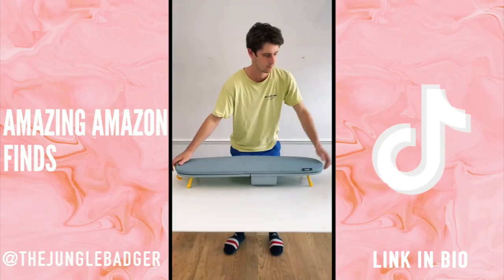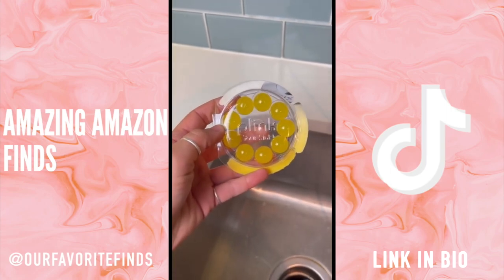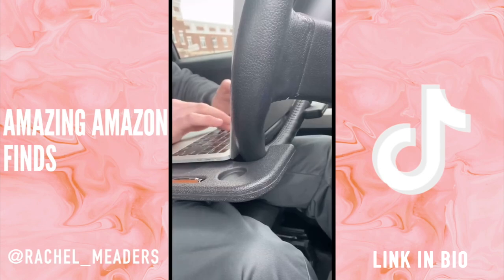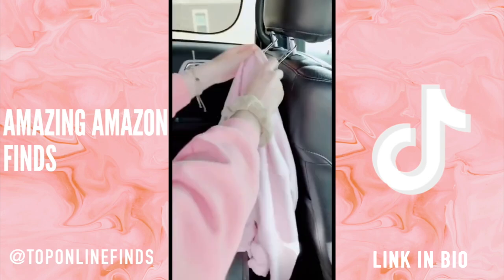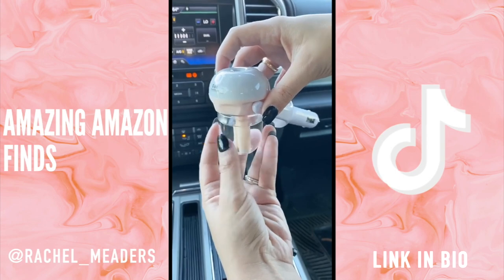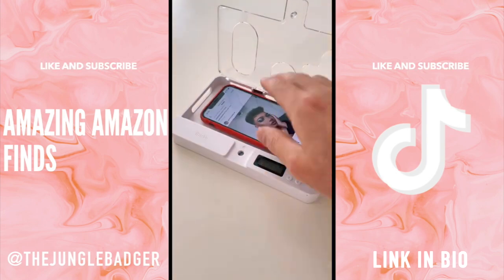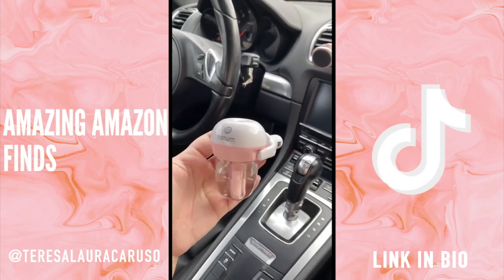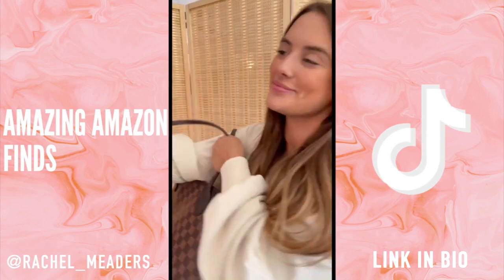AMAZON FINDS WITH LINKS | TIK TOK MADE ME BUY IT | MUST HAVES COMPILATION 2021 | PART 3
Amazon Finds with Links! Tiktok Made Me Buy It!  Must Have Compilations 2021!  ☁️  Tiktok made me buy it! This video compiles my Top Amazon Tik Tok Made Me Buy It Must Haves 2021! 💕 ✨☺️ All products linked.👇

Products and Creators:

Folding Ironing Board - (exact product can be found in UK Amazon, alternative linked)
Keys and Mail Holder- (alternative listed)
POWRUI 3-sided 6 outlet extender -
Flat Foldable USB Wall Charger (Pastel Pink) -
Clear Double-sided Wall Mounting Tape -
Plink Garbage Disposal Cleaner -
TOWNEW Self-Sealing/Changing Trash Can -
Cartier Dupe Ring / Oval Infinity Ring / Fake Double Piercing Hoop -
Katchy Indoor Insect Trap -
Steering Wheel Tray -
Portable Fan with Diffuser -
Hand-Held Travel Steamer -
Car Seat Gap Filler -
Dash Mount Phone Charger - (alternative listed)
Car Cleaning Gel -
Car Headrest Hooks -
Bluetooth FM Transmitter  -
Car Mini Fridge (Pink) -
Car Trash Can -
Portable Hand Held Vacuum - (alternative listed)
Under-Shelf Pull Out Spice Rack -
Car Diffuser and Humidifier -
Cup Holder Hand Sanitizer Dispenser -
Car Safety Tool -
Cup Holder Trash Can -
Car Visor Mirror -
Humidifier for Cup Holders - (alternative listed)
Car Air Fresheners -
Laser Engraver -
Panoramic Rear View Mirror -
Phone Lock Box -
Electric Car Blanket (Black/White)-
Car Organizer -
Disposable Toilet Seat Covers -
Car Power Charger with 4 USB Ports -
Car Door Step -
Compact Car Battery Jump Starter and Charger -
Car Visor Tissue Box -
Keychain Car Safety Tool (Pink) -
Magnetic Car Phone Mount (Pink) -
SwitchBot Smart Button Pusher -
Useless Box -
Non-Slip Dashboard Mat -
Cleaning Car Gel -
BrüMate Toddy Leak Proof Insulated Mug (Aqua) -